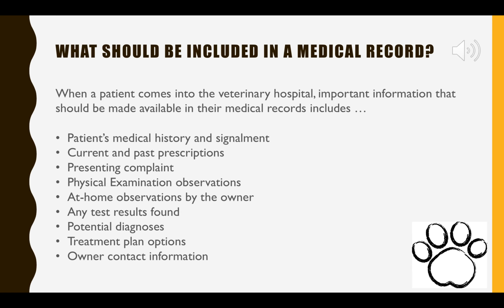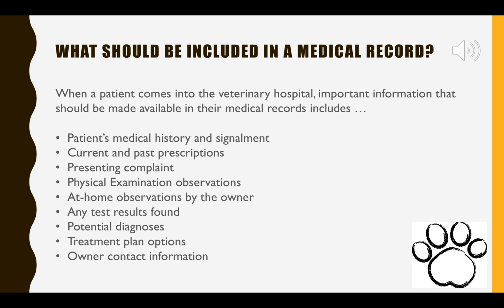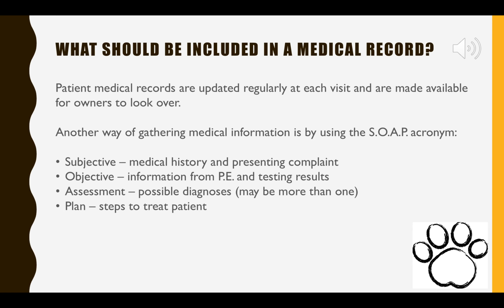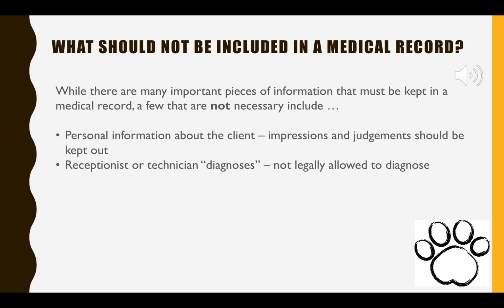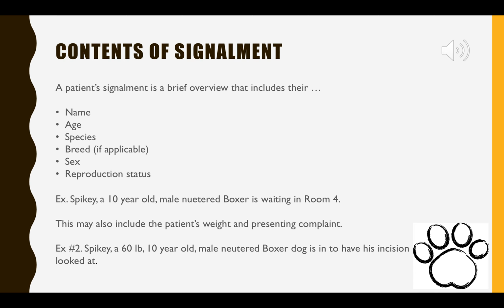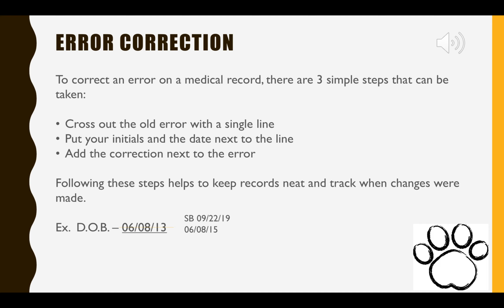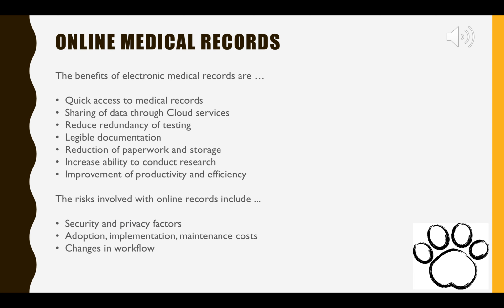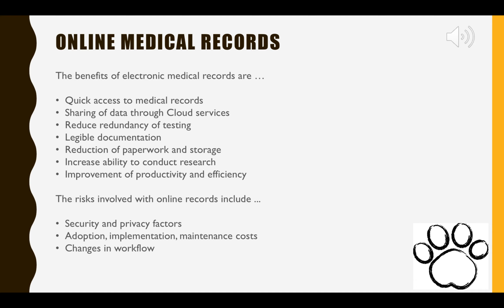Ballard Case Study #2